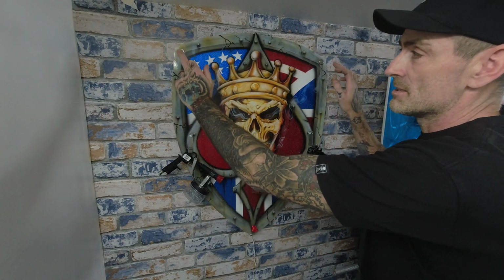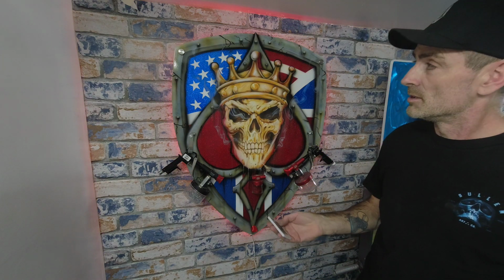FLAKE KING DISPLAY STAND EPISODE 5 (CLEAR COATING & FIXINGS)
Hi everyone welcome back to the last Episode on the flake king display stand
in today's video I will take you through timber work ,l.e.ds and clear coating